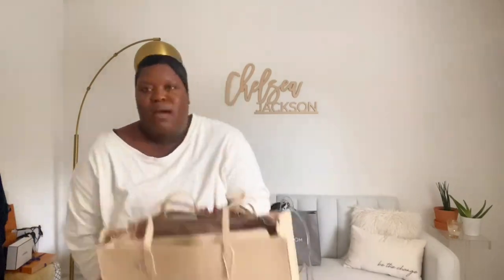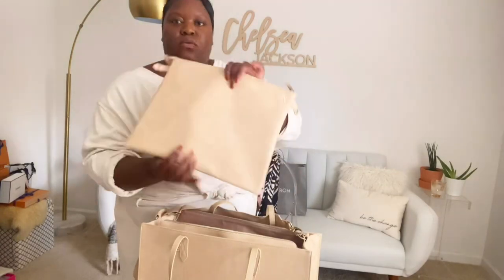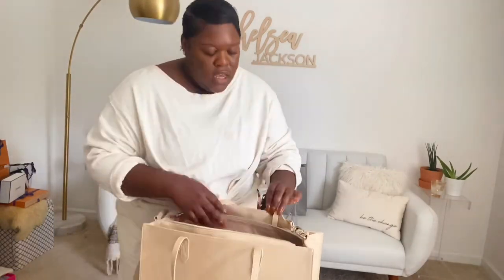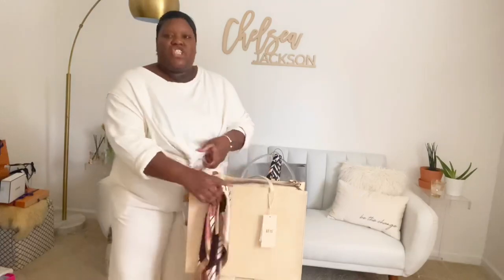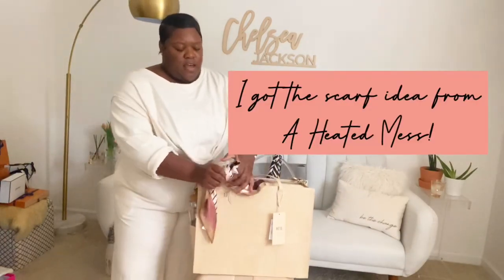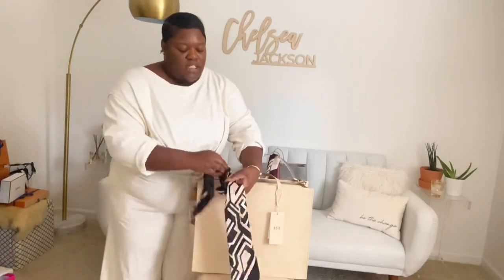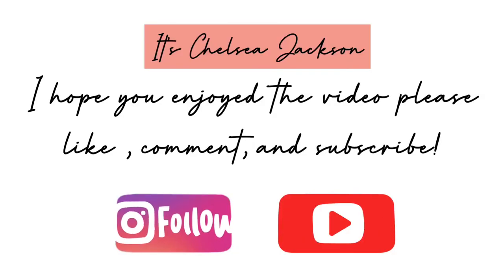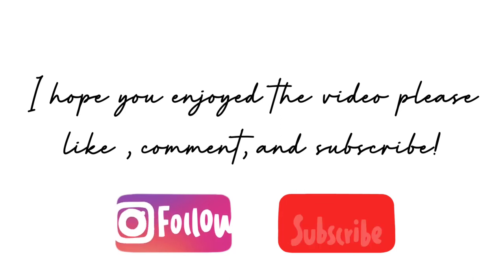Beis Sale Mini Haul! Beis Work Tote Packing Cubes Water Bottle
Nordstrom and Béis Sale!!! Adding to my collection

RAFUMHZNUGE
 On Beis Website

Send Mail:
Chelsea Jackson

Hope you enjoyed the content!